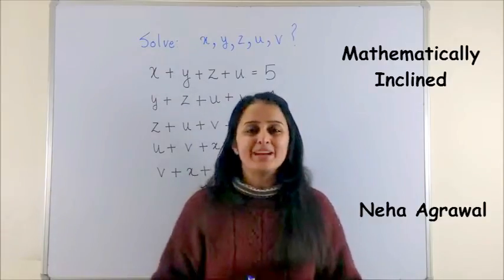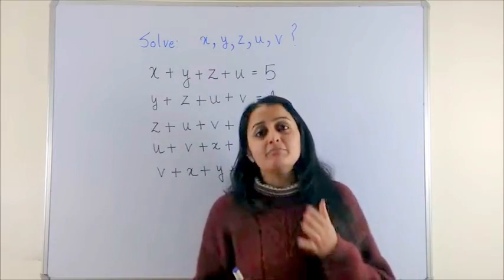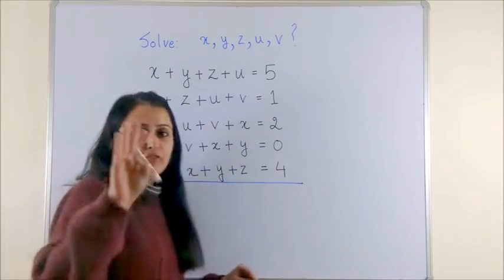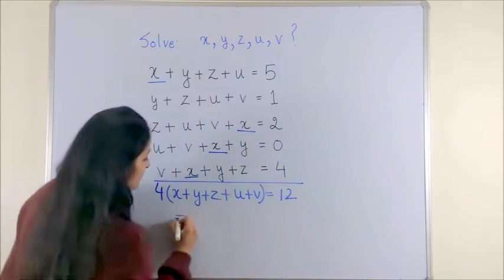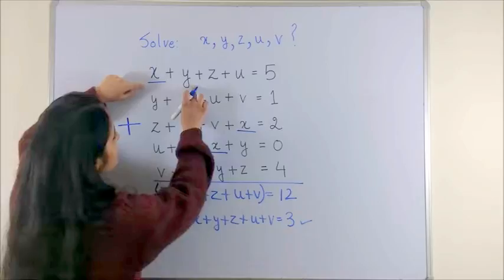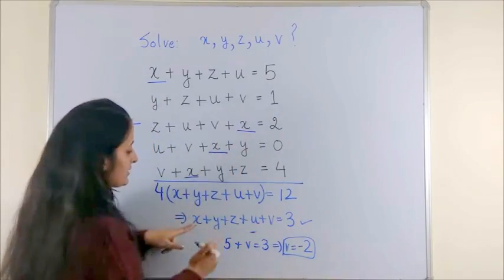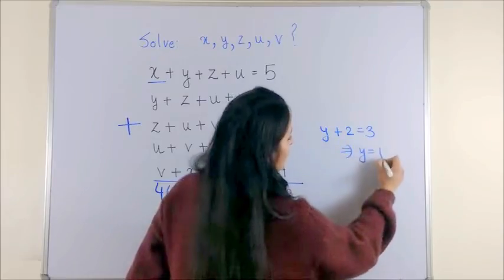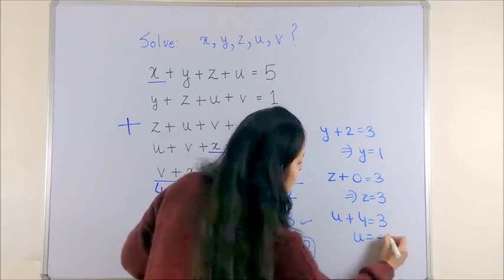Can you solve 5 linear equations under 5 seconds?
Can you solve Five simultaneous linear equations in less than 5 seconds?
Math Quickies Series Video 1
Mathematical Tricks/ Puzzles to amaze you